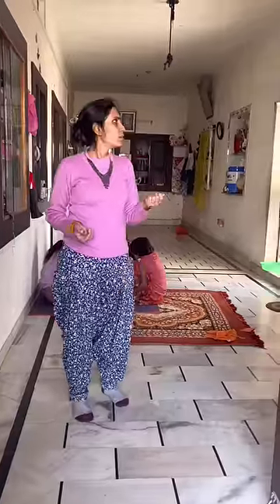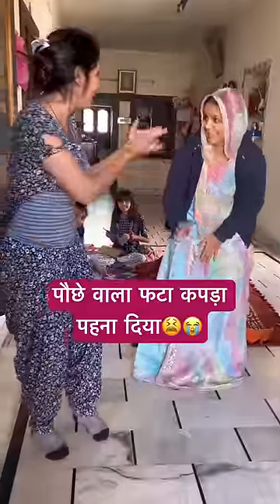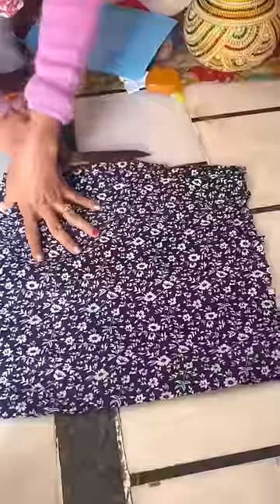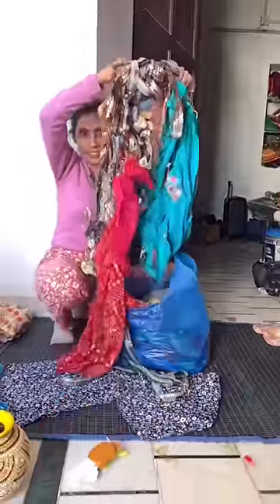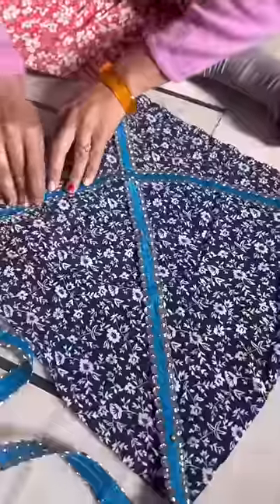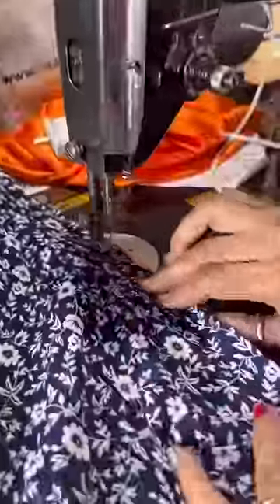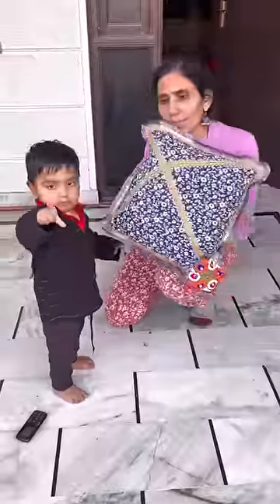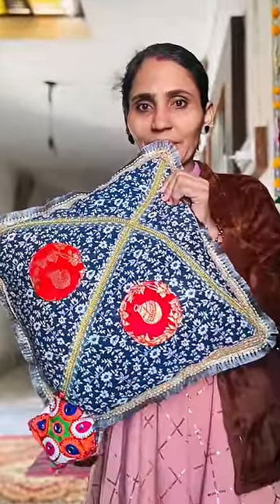Fatta hua pochha pahna diya😩😭 / How to make cushion cover at home /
How do you make a DIY kite?
What is the easiest kite to build?
What is the best material for a homemade kite?
पतंग बनाने में सबसे आसान क्या है?

highlights -

How to make cushion cover at home

Ghamu saran diy